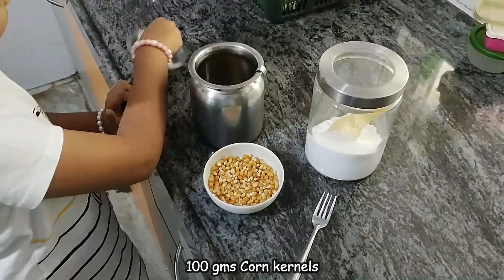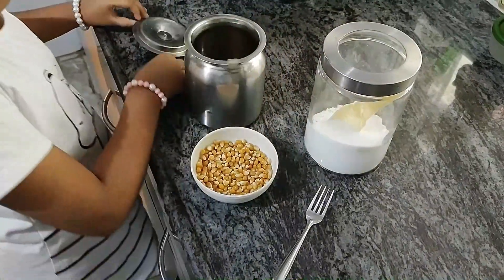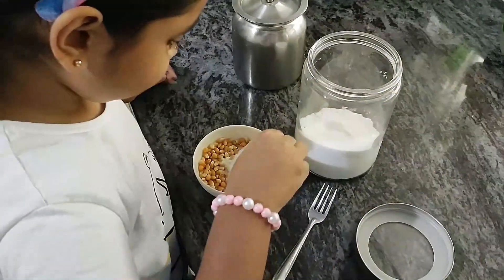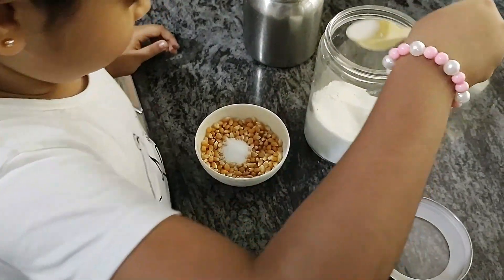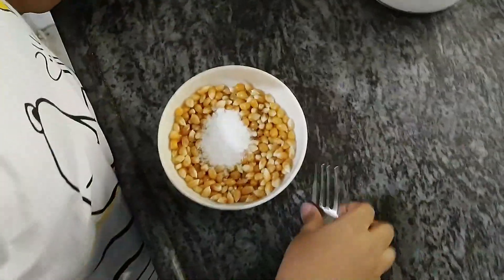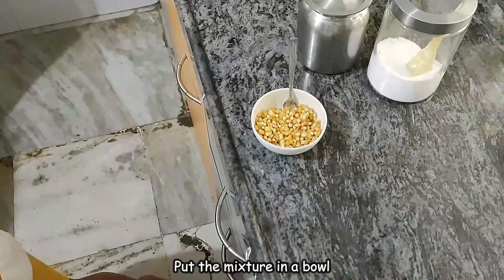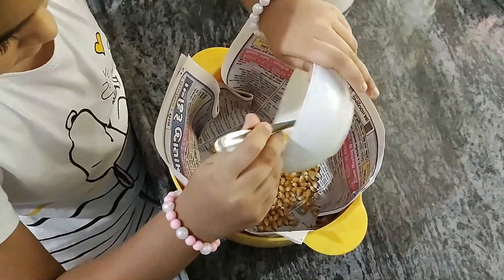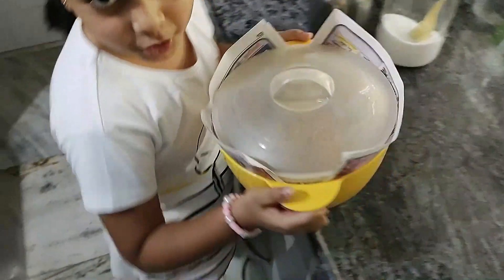How to make Popcorn in microwave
How to make popcorn in a microwave in just 3 minutes

Pearl is making popcorn on her own for the first time !

Easy popcorn making recipe with just 3 ingredients and in 3 minutes

Ingredients:
100 gms Corn kernels
1 Tbsp Oil

Method :
Add all ingredients and Mix well
Add the mixture in a microwave safe bowl.
Added paper in the bowl to avoid accidentally burning the bowl

Microwave at high power for 3 minutes
Popcorn is ready.
Store it in air tight container or eat fresh !!